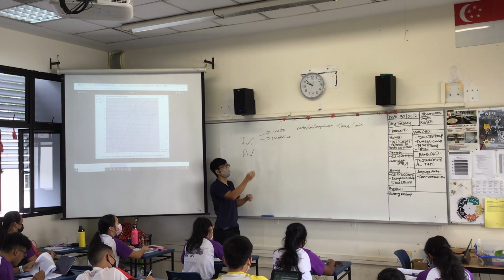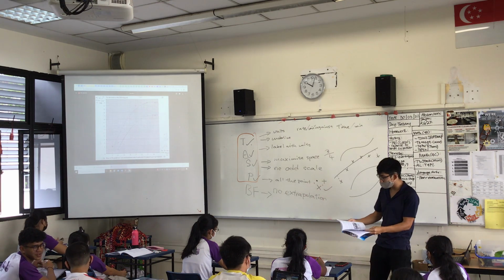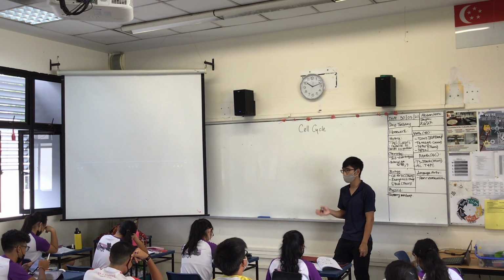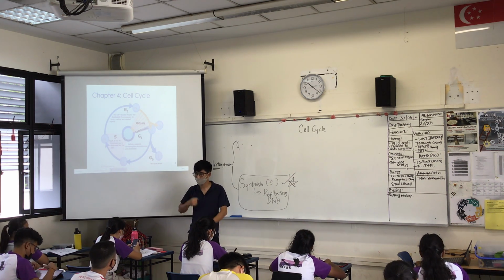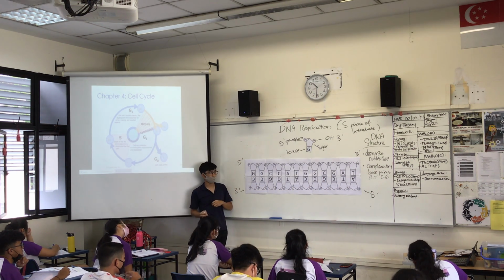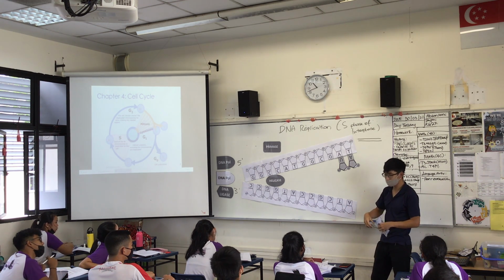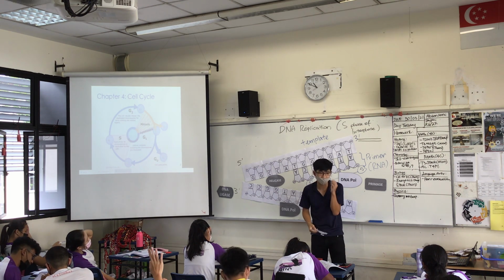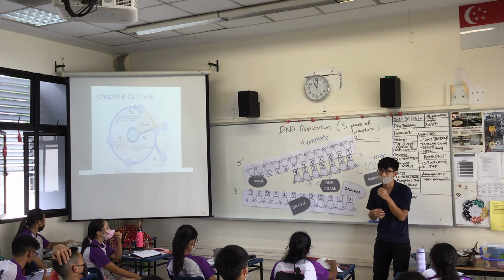T2W2 403 Interphase DNA Replication